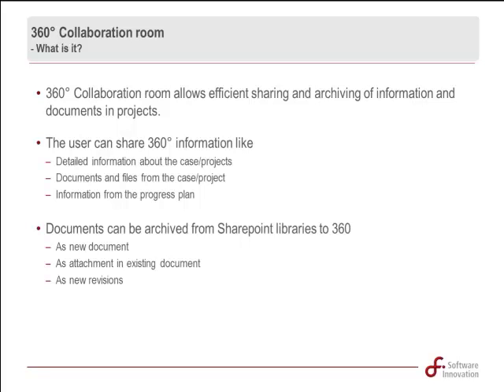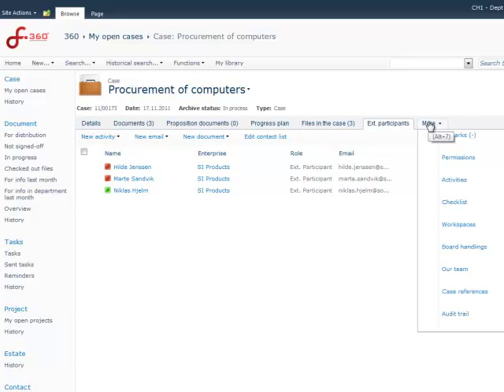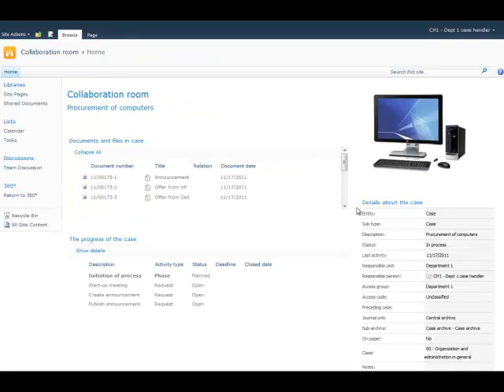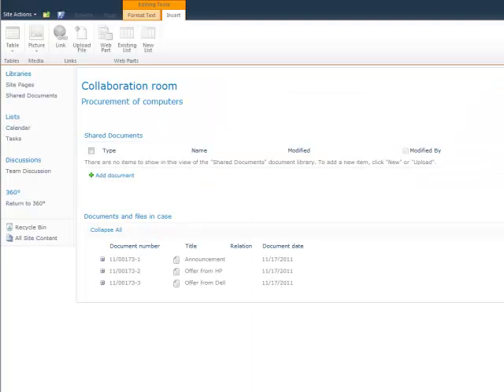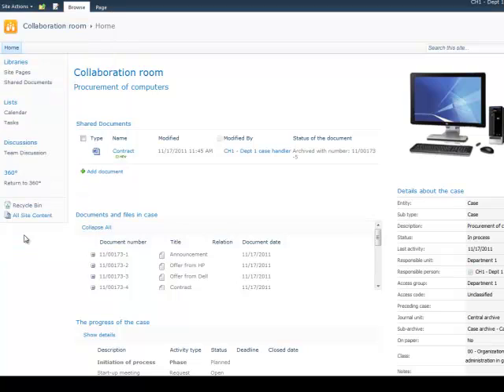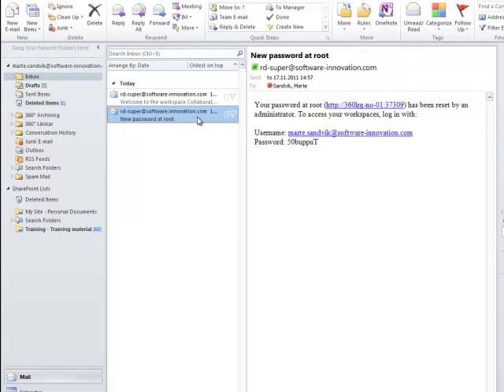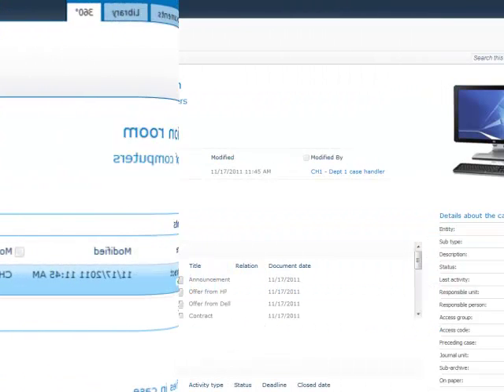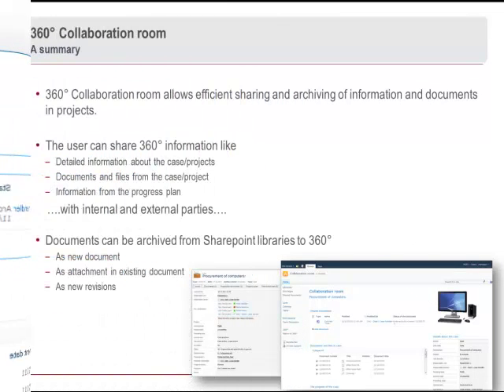360 Virtual Collaboration Room.mp4